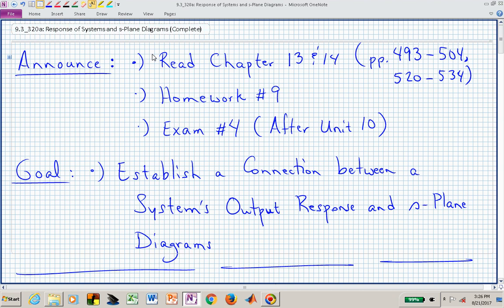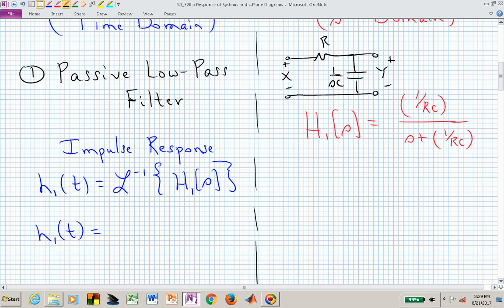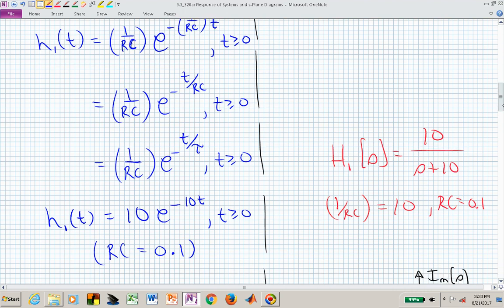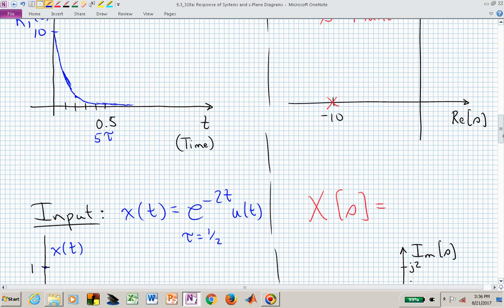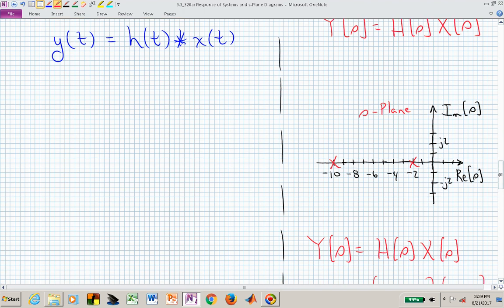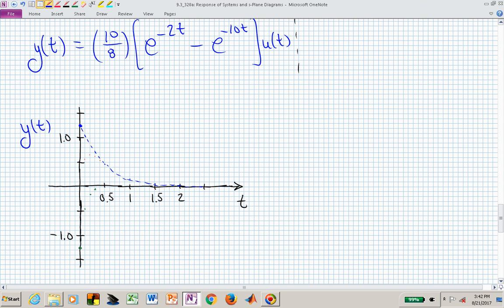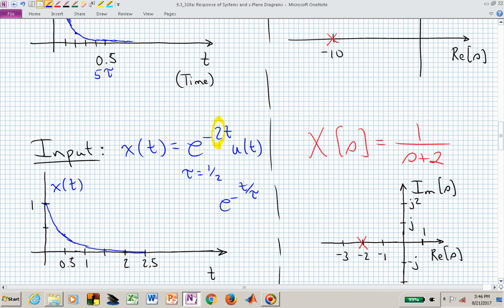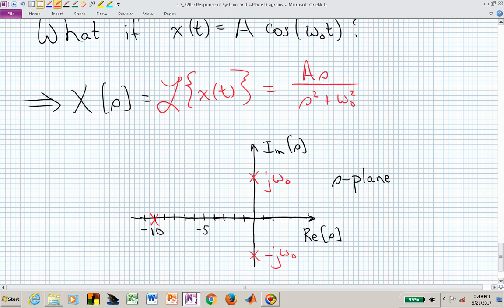vid9.3_ece320a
Video 9.3:  Response of Systems and s-Plane Diagrams.